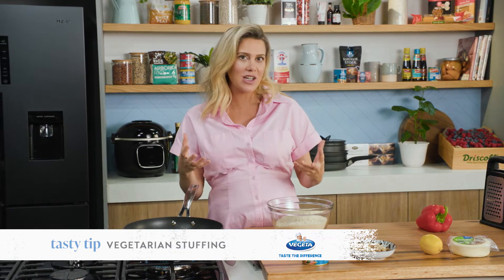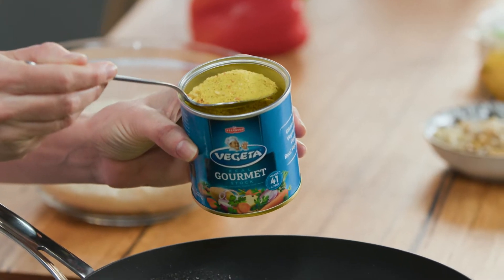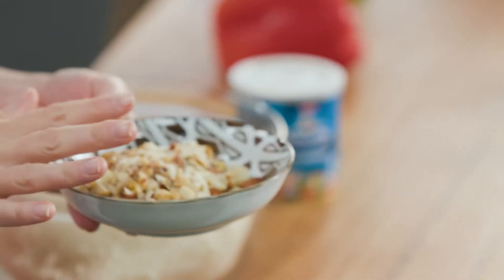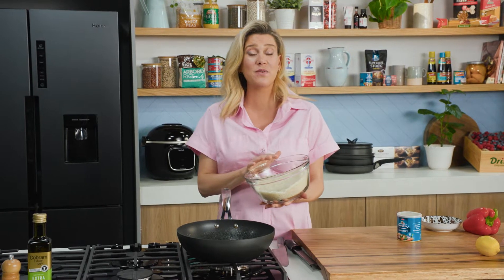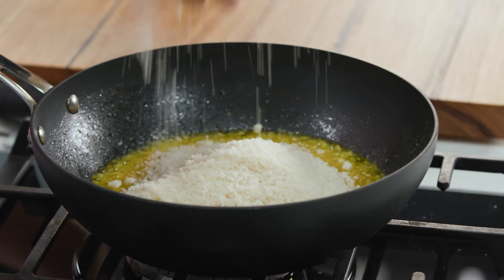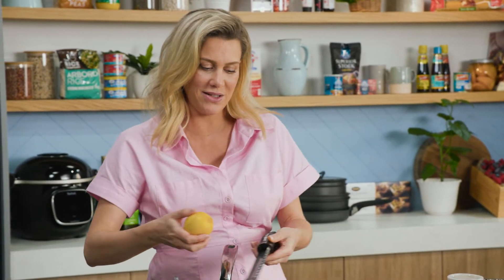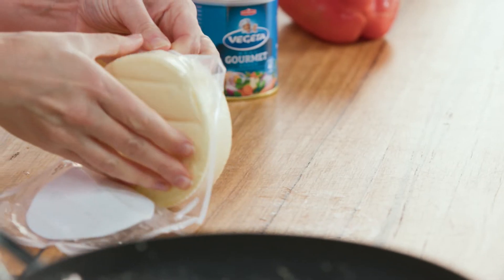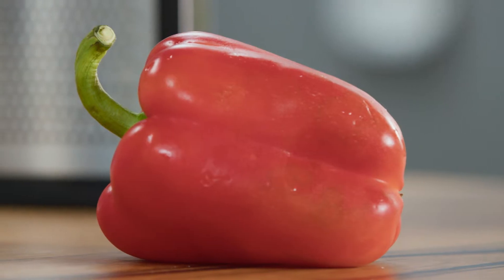Vegetarian Stuffing | EG12 Ep75